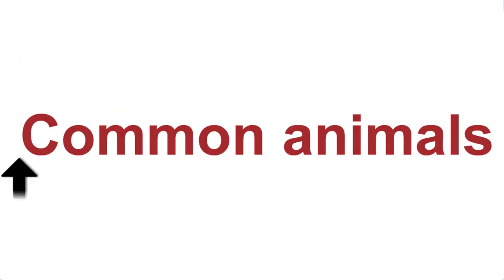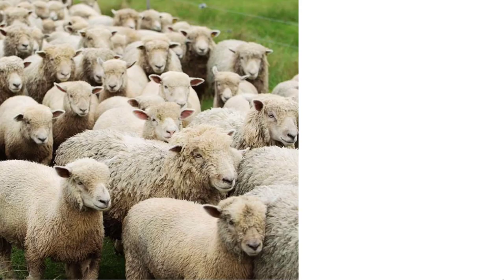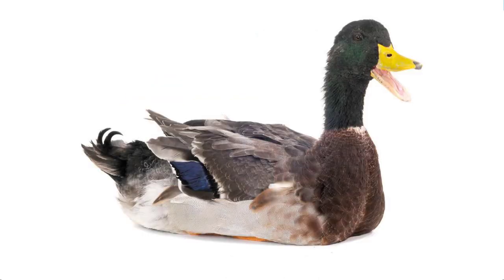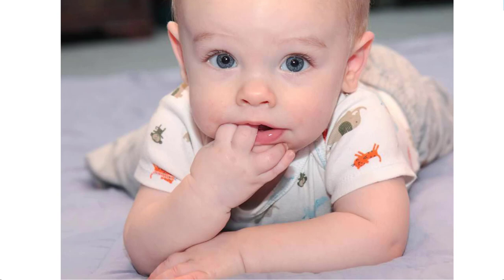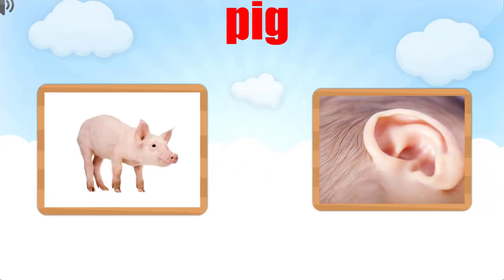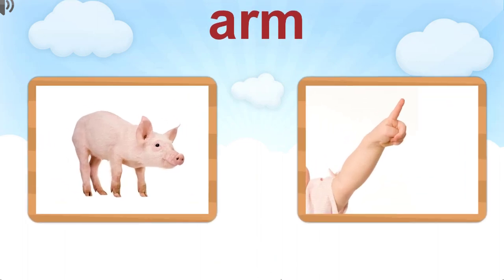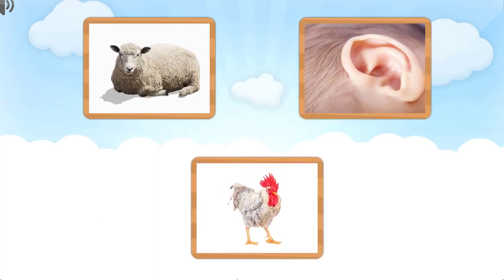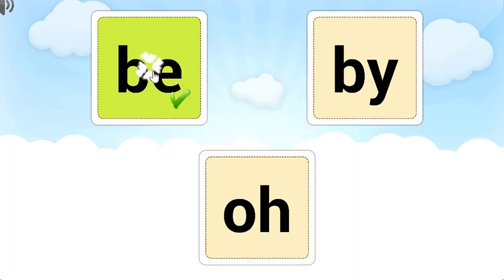Learn English Alphabets for kids | Common Animals for toddlers next | Lesson 3.1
How to Learn English Alphabets for kids
How to draw Common Animals for toddlers next